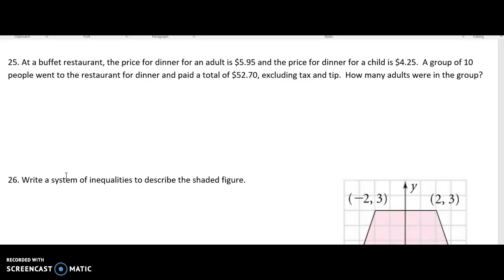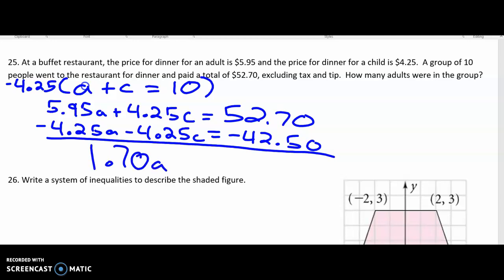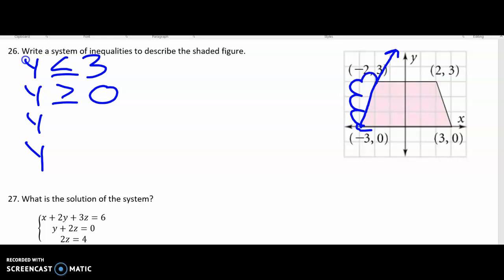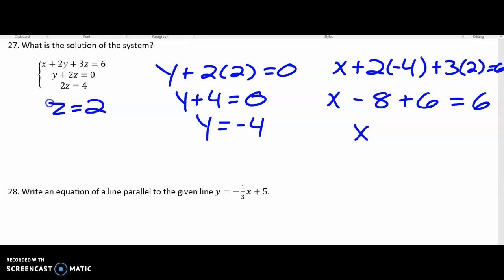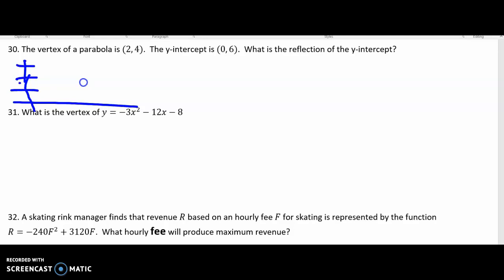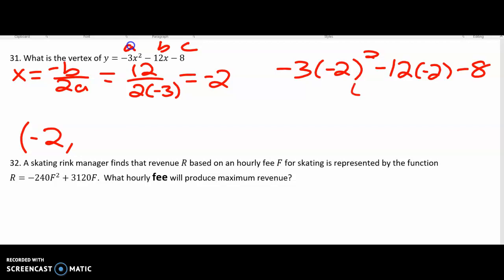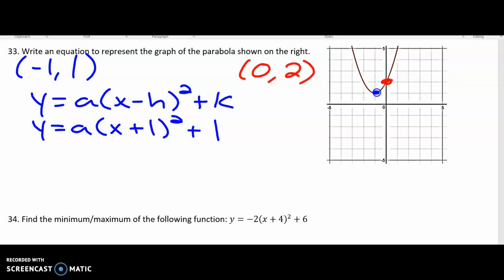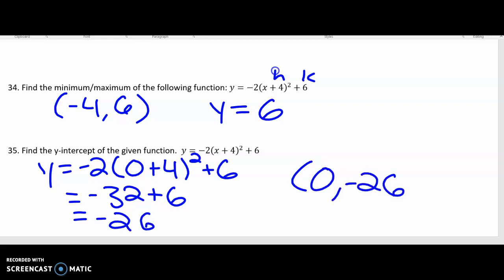Final review part 3